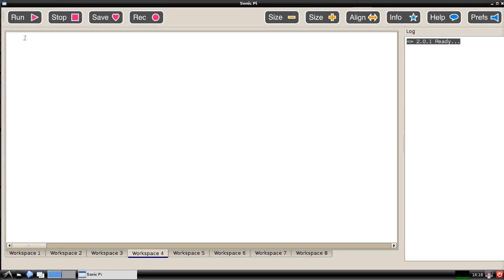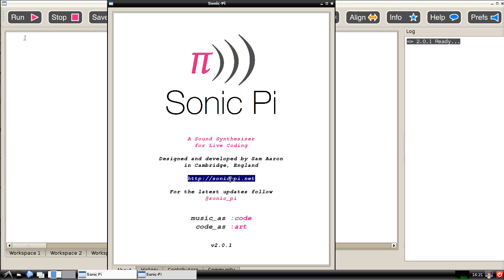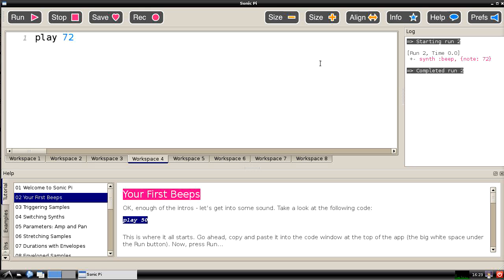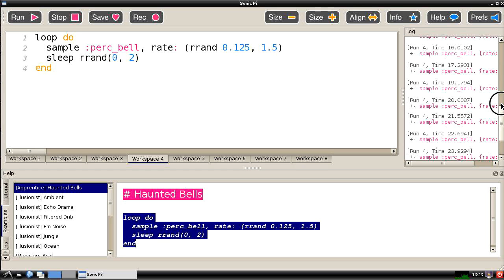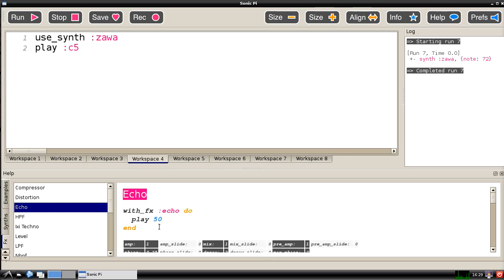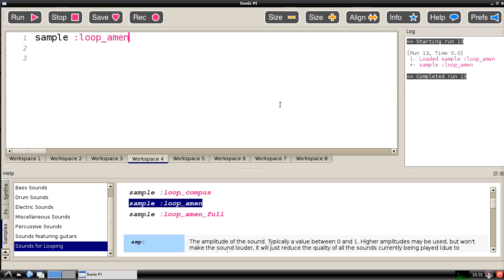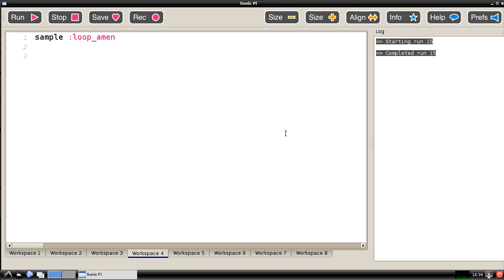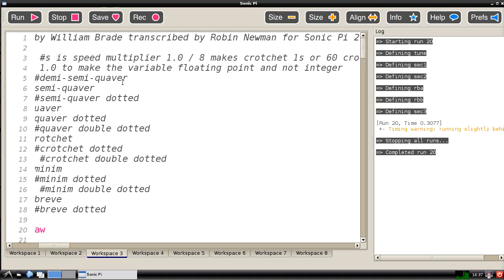01 Introduction to Sonic Pi 2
This video explores the program interface for the recently released Sonic-Pi 2 available for the Raspberry Pi and for Apple OSX, and demonstrates some of its features.
Future videos will explore its use in greater detail.